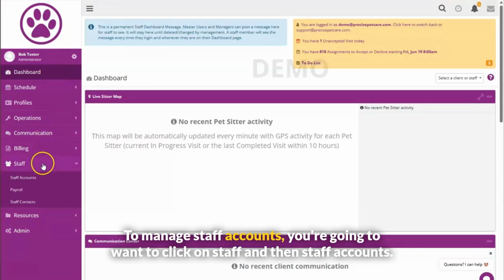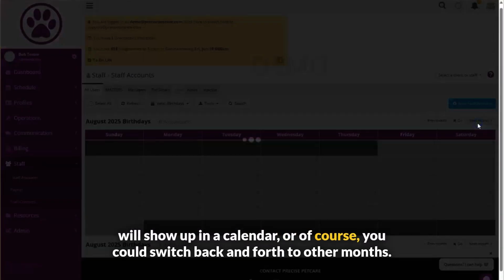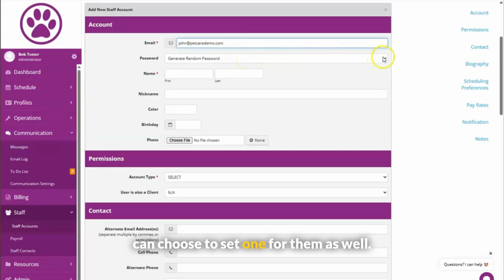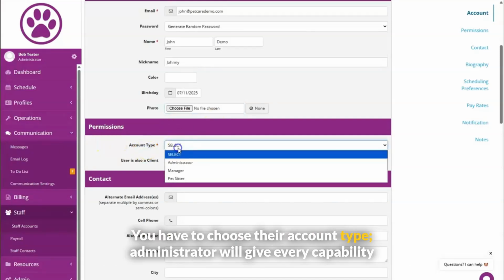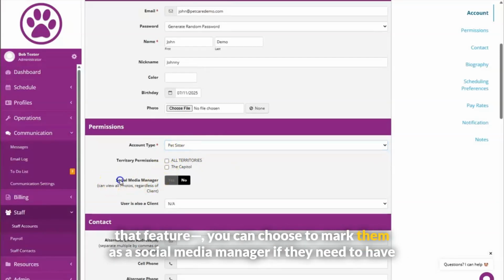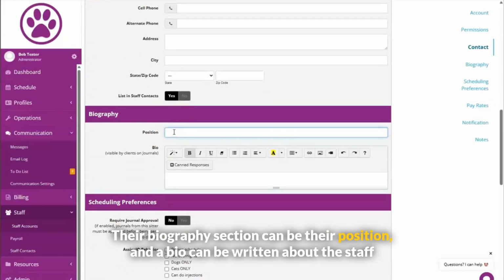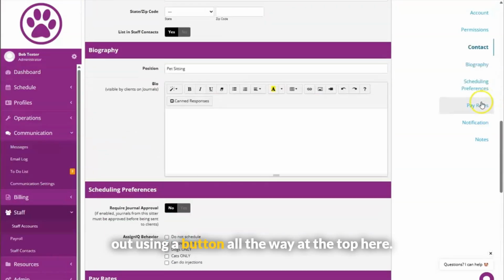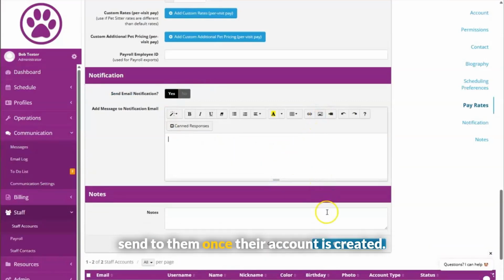Staff Accounts, Pay Rates and Permissions